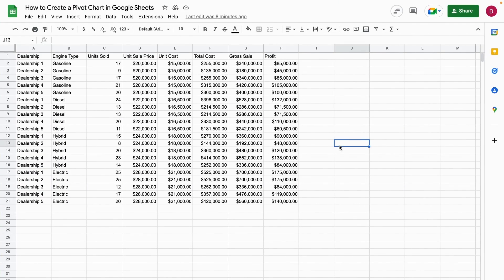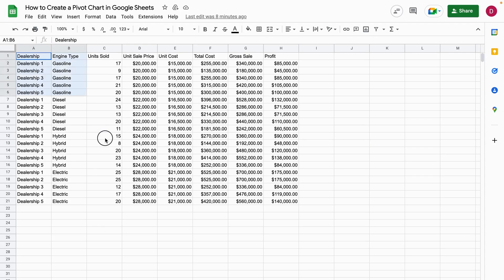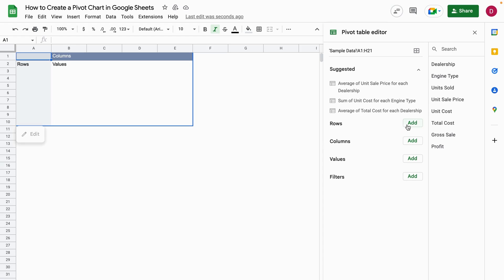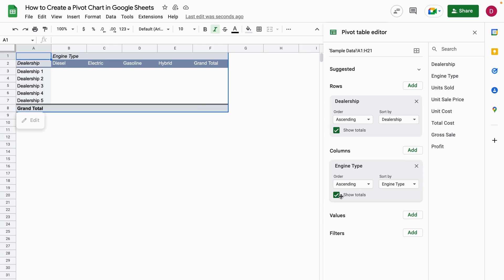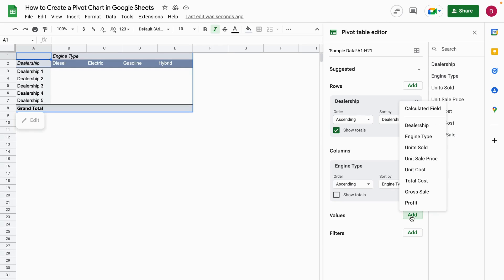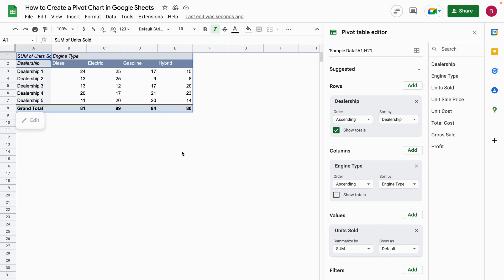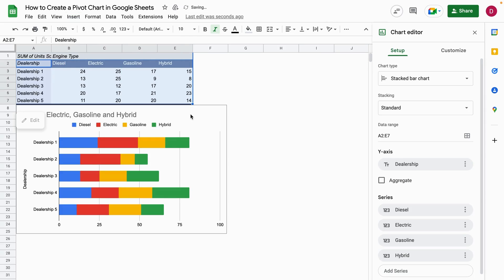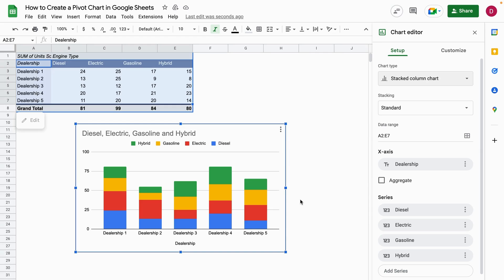How to Create a Pivot Chart in Google Sheets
In this tutorial, I am going to demonstrate how to create a pivot chart in  Google Sheets.

I am first going to create a simple pivot table and will then transform it into a pivot chart step-by-step.

Read more about how to create a pivot chart in this article